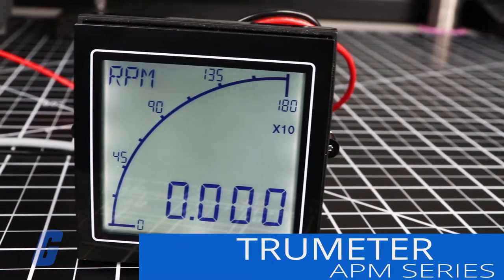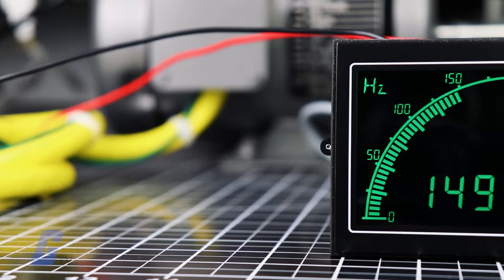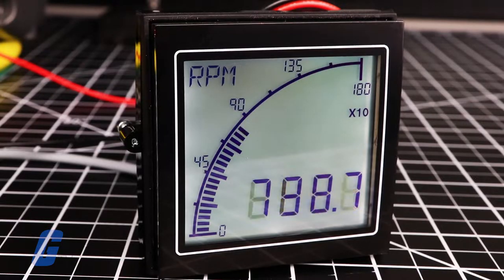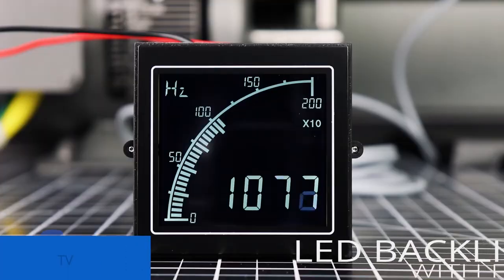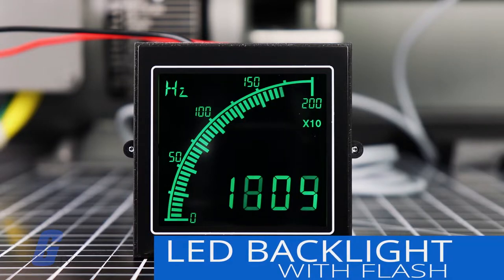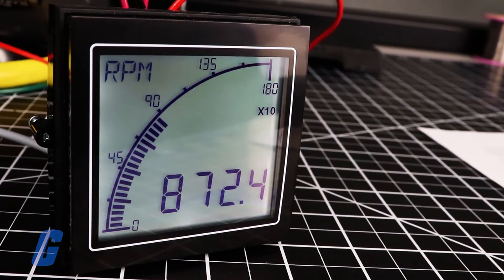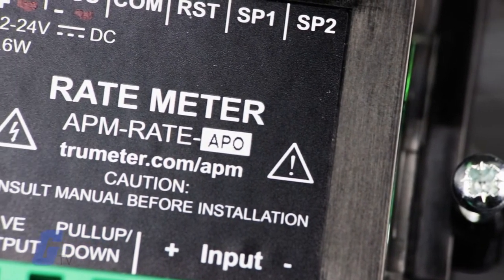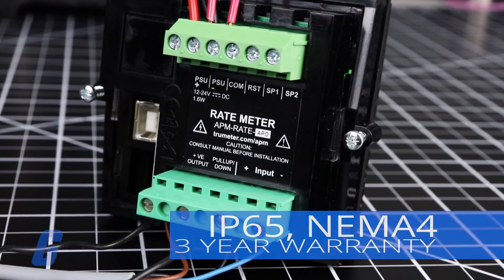Trumeter APM Series Panel Meters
Trumeter’s APM series Rate Meters are designed to be easy to use and easy to read. Developed for use in flow applications, production lines, and motor monitoring, this meter combines the instant visual representation of an analog meter with the speed and accuracy of a digital meter.